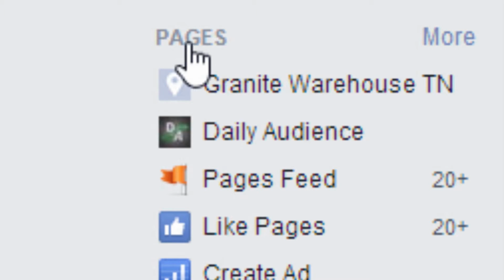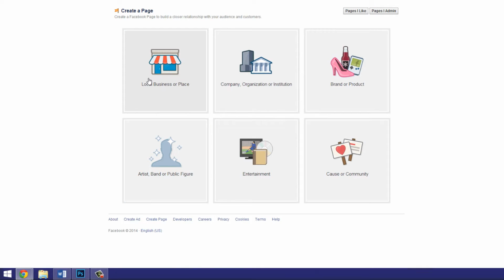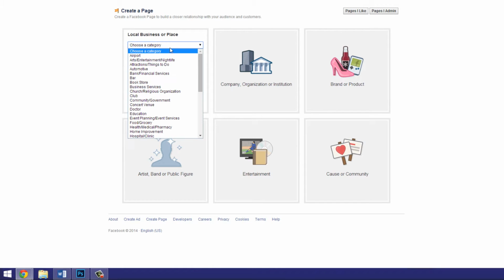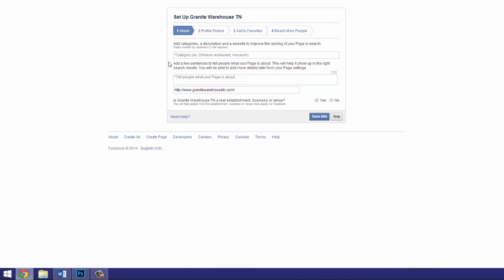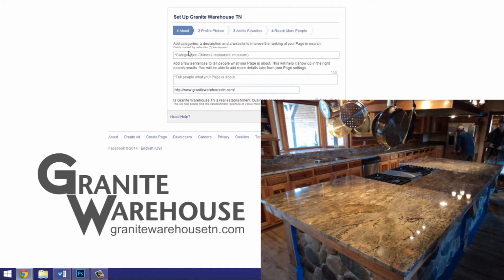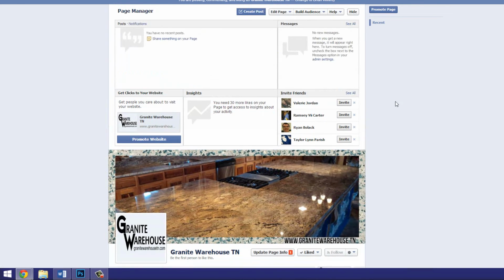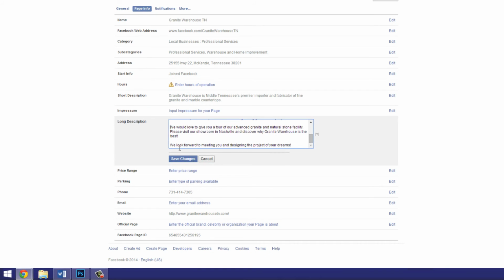Creating a Facebook business page + SEO tips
My Daily Audience service is not officially launched until every video from this playlist has been published.

This is a clear and easy tutorial on how to create a professional Facebook business page with SEO in mind. The next video will feature some very handy techniques to promoting the new page you have created so if you haven't learned anything new so far be sure to follow the series for even more unique tips to help you generate the traffic you need!

additional tags:
how to create a facebook
how to create a facebook business page
how to make a facebook business page
how to make a facebook
how to create professional facebook page
facebook SEO tutorial
apply SEO to facebook
facebook social media managing
facebook social media manager